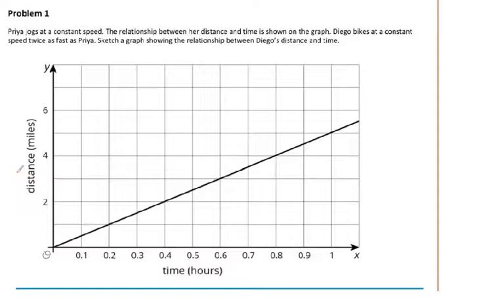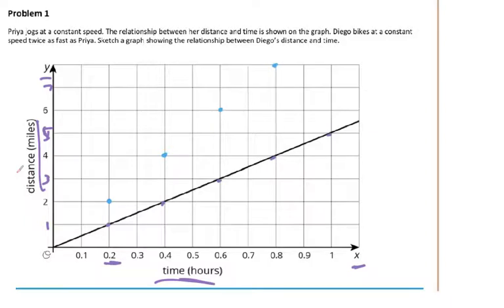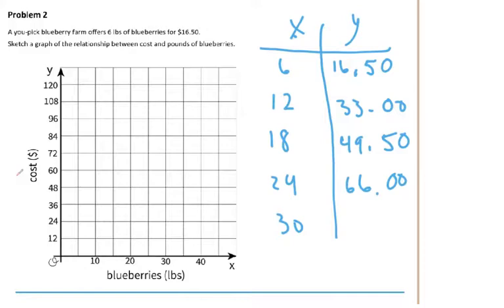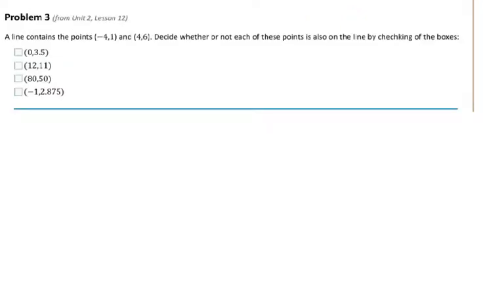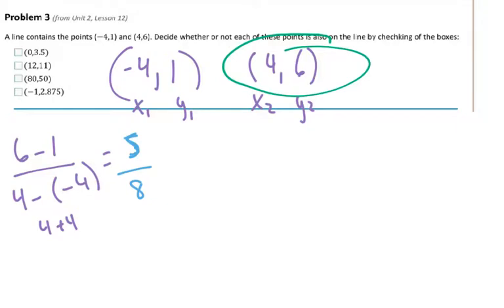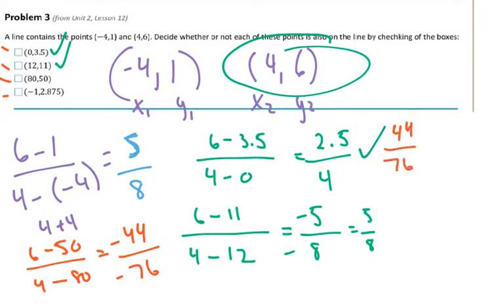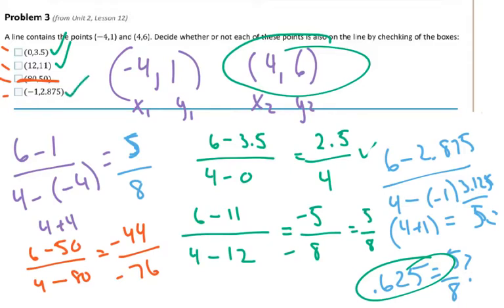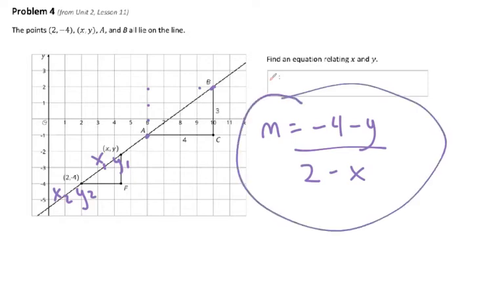Unit 3 lesson 1 practice problems